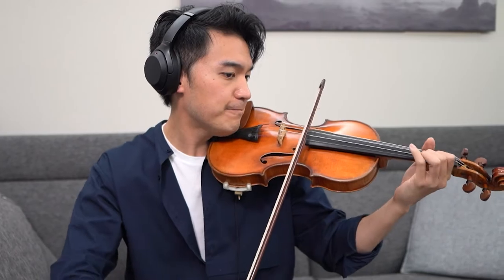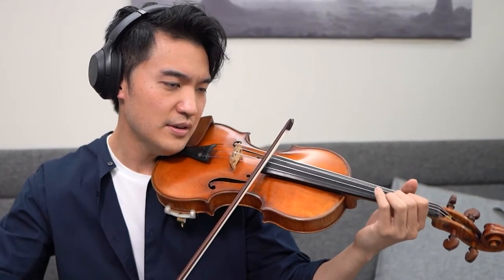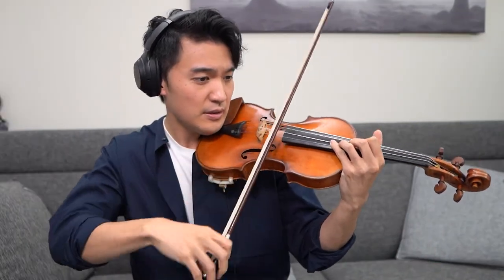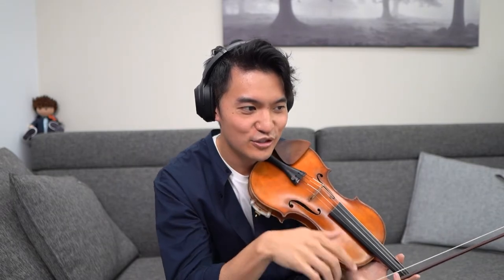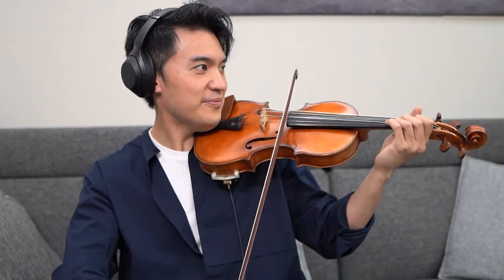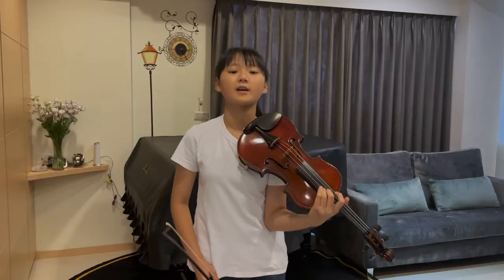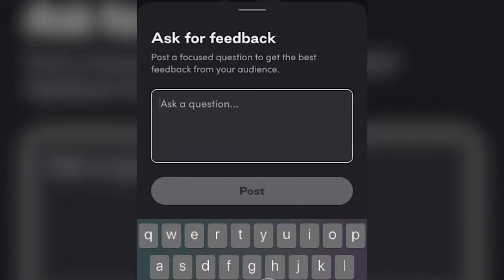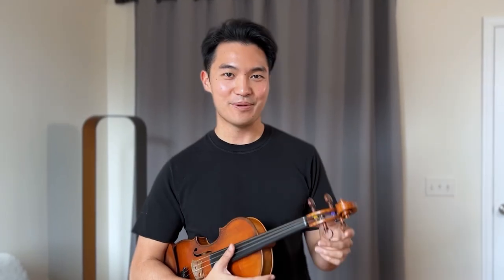Violin Practice with Tonic | Ray Chen teaches Vitali Chaconne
Tonic: The new way to practice 🎵

Ray Chen explains how to achieve a nice sound when playing a slide. Learn how how to achieve a coordinated left and right hand in this masterclass.

Tonic is an innovative music practice platform designed to make classical music education accessible, connected and fun for a global community of musicians and learners. Practice with a live audience, dive deeper into music techniques and make new friends who’ll cheer you on as you improve.  Get ready to hit all the right notes with our new features for musical practice 😎